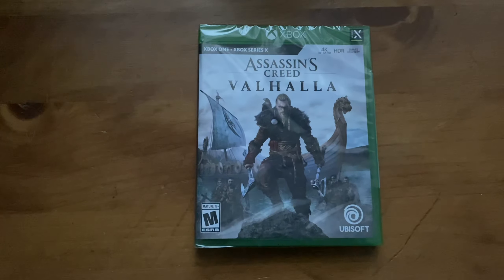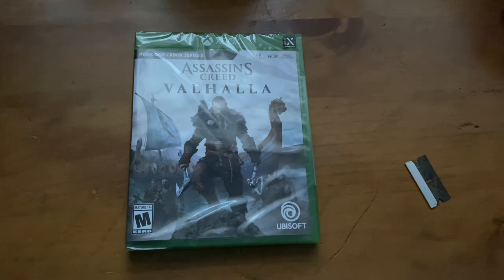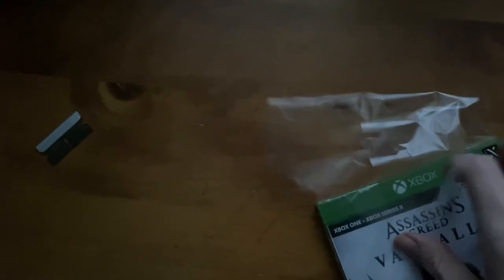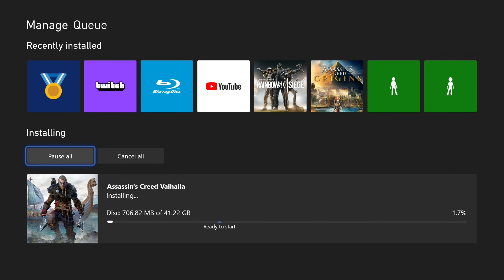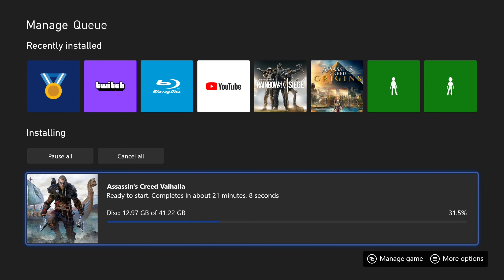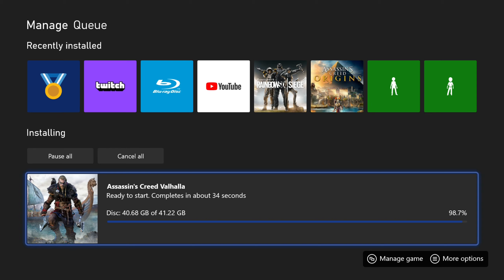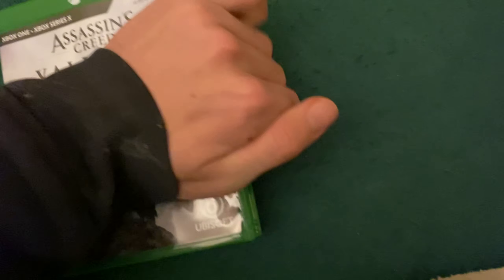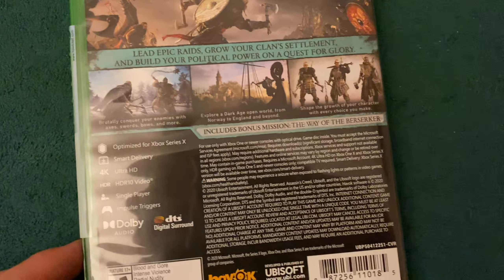Unboxing and Installation - Assassin's Creed Valhalla Xbox One/Series X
Recently I got Assassin's Creed Valhalla for the Xbox One/Series X (a physical copy). I think it will be a great game and I plan on making more videos on it once I get into the game.